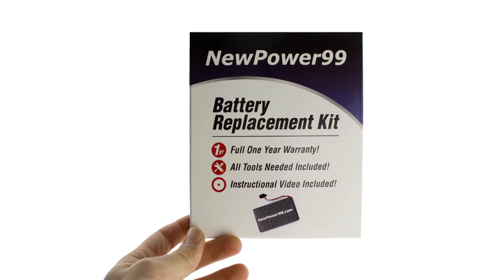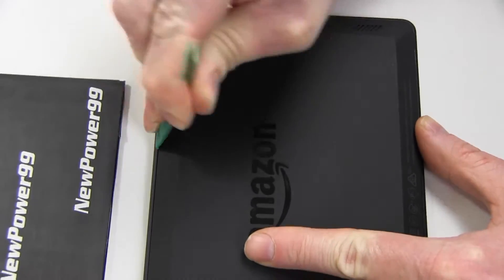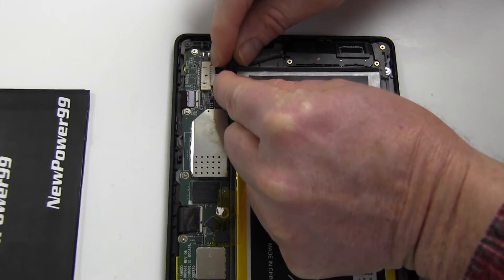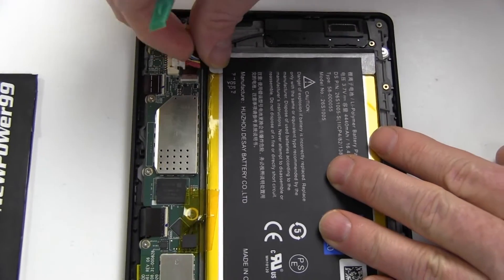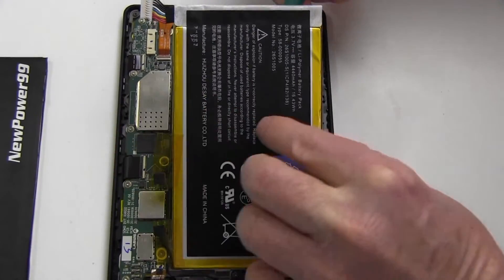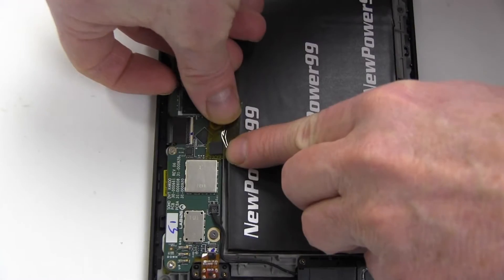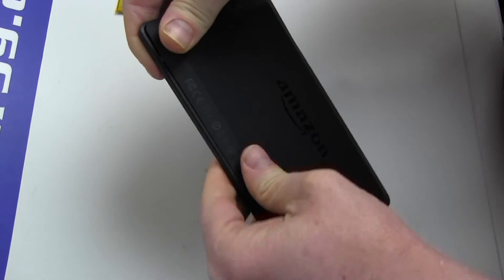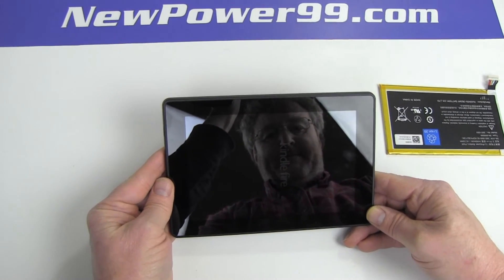How to Replace Your Amazon Kindle Fire HD 7 3rd Generation Battery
Part of the Complete Battery Replacement Kit from NewPower99.com, available The Battery Installation Kit contains a New High Capacity Battery for your Amazon Kindle Fire HD 7" 3rd Generation Tablet, a helpful Battery Installation Video, and Free Special Tools required for battery replacement. Includes one year money back guarantee!